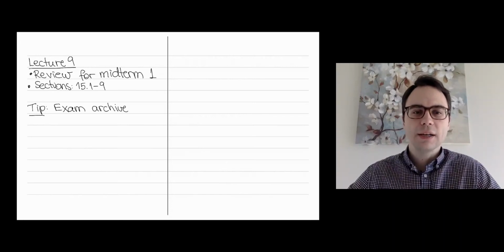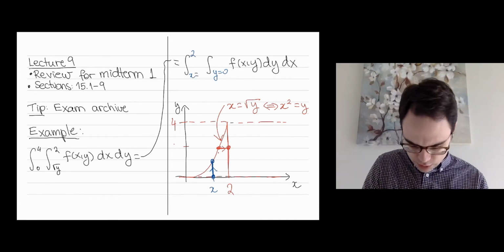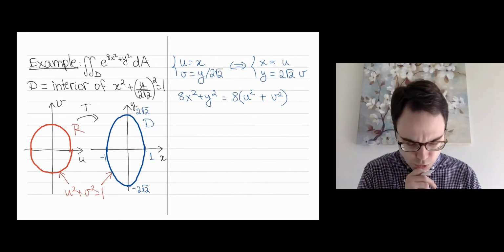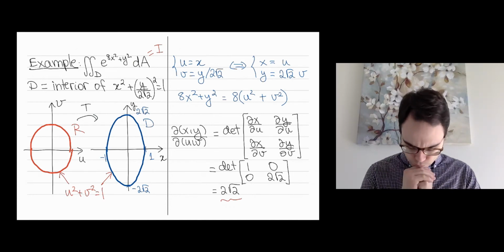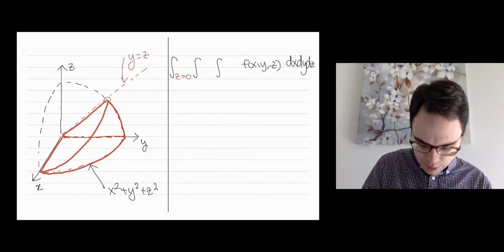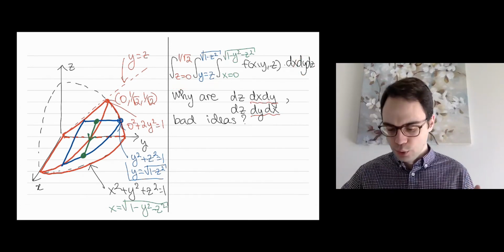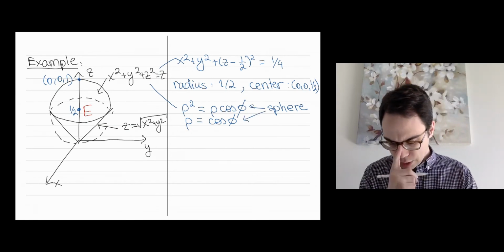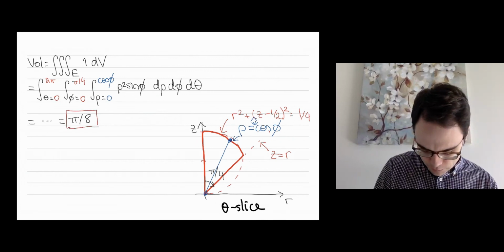9. Review for midterm 1